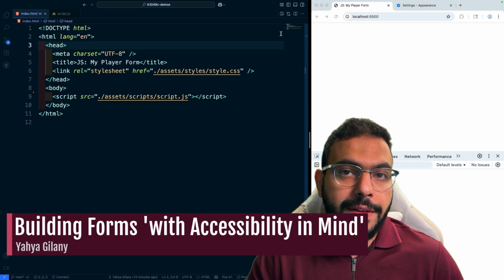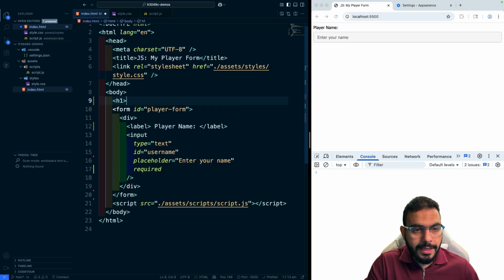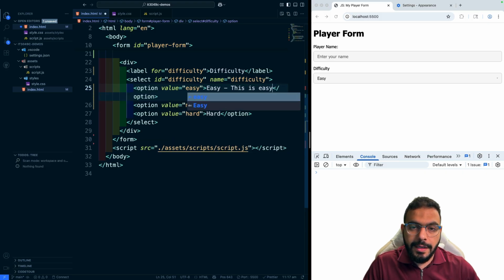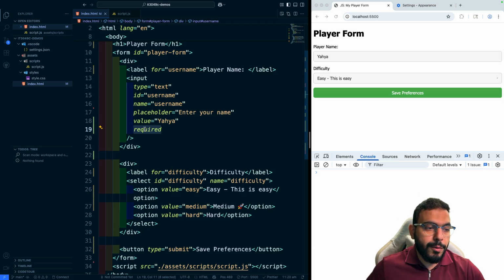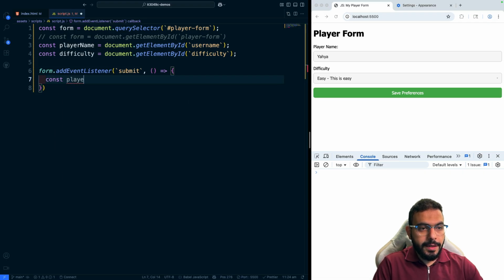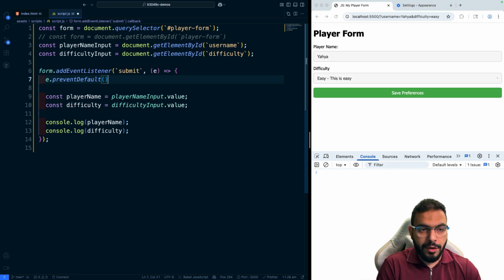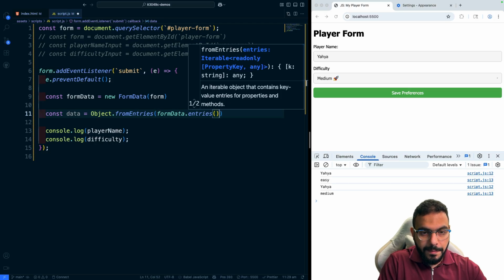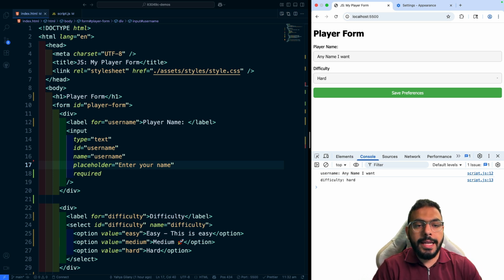Building Forms 'with Accessibility in Mind'